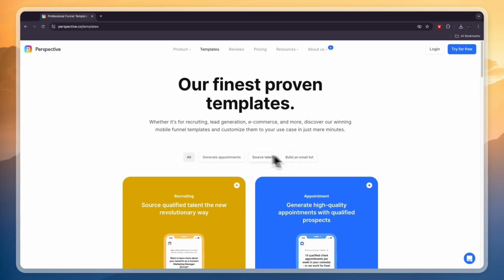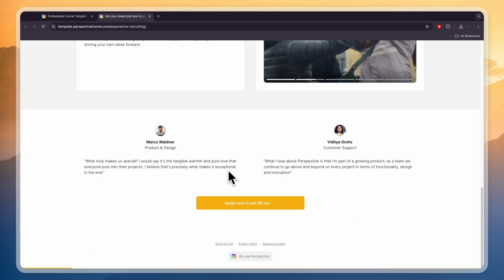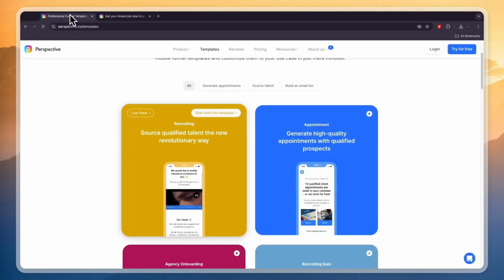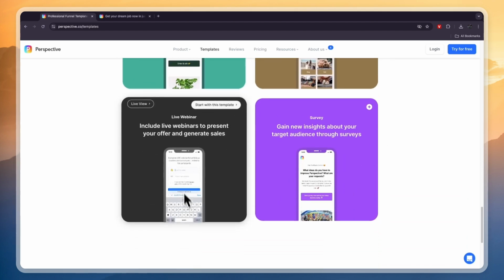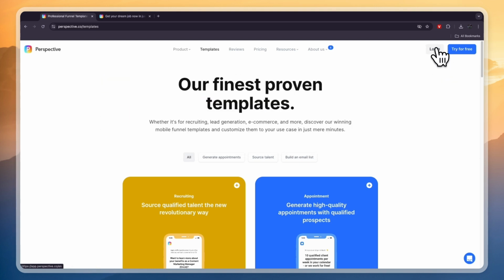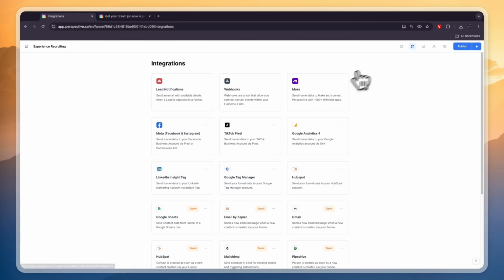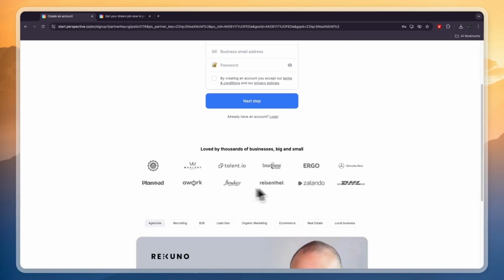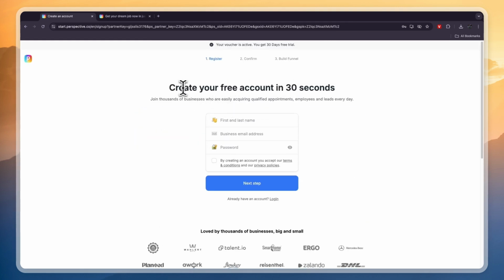Perspective.co Review (2026) | Best Funnel Builder?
In this video I'll give an honest Perspective.co Review.